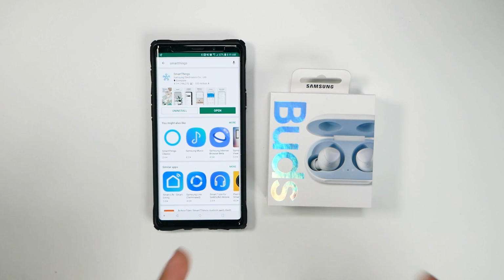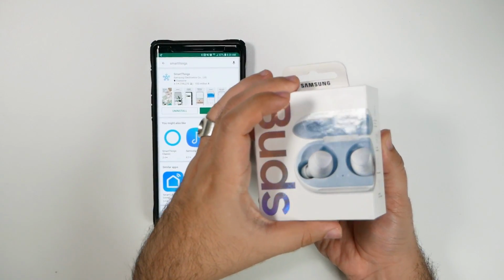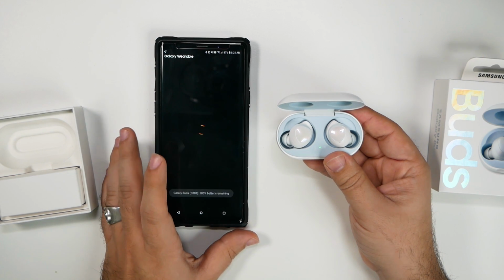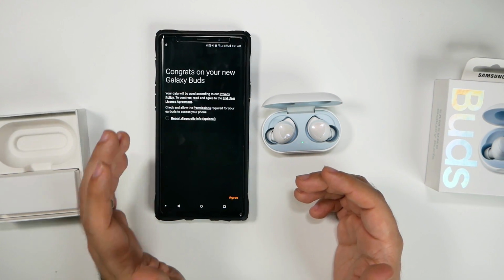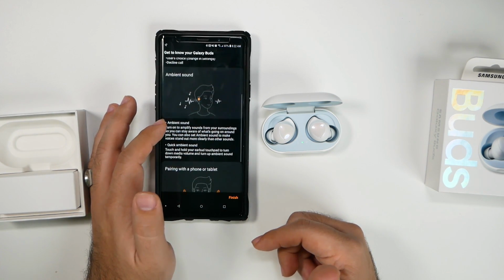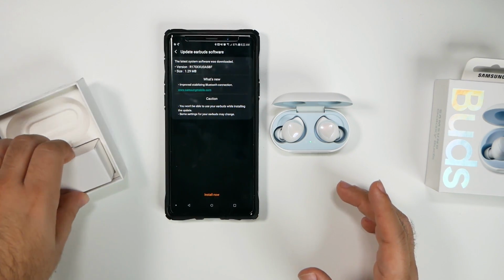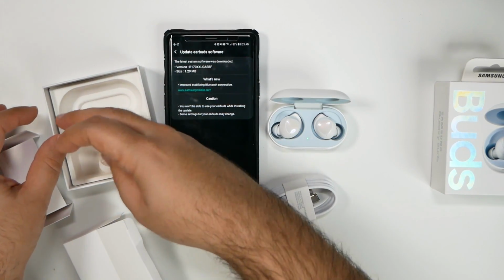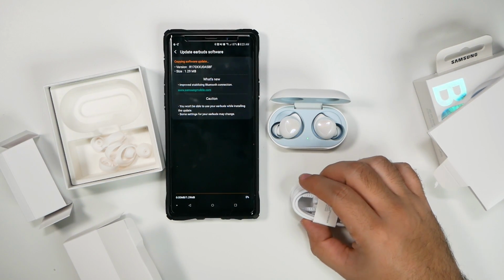Samsung Galaxy Buds Unboxing & Easy How To Set Up - YouTube Tech Guy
We go into our Unboxing for the Samsung Galaxy Buds and show you how easy they are to pair